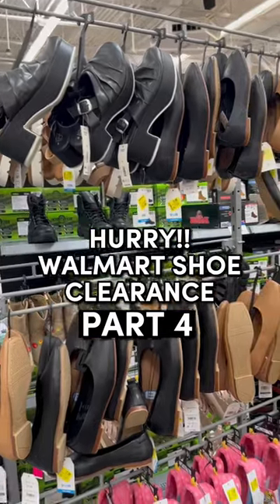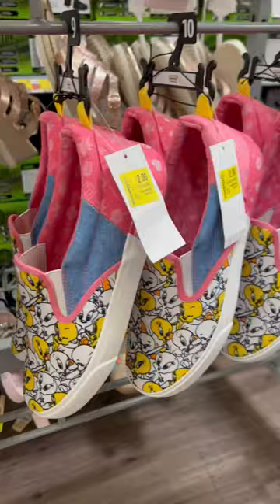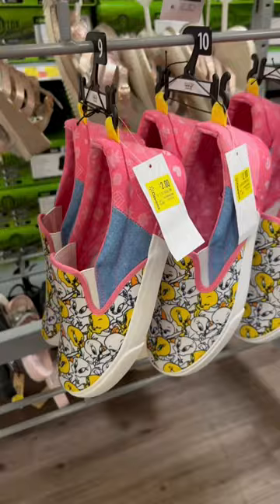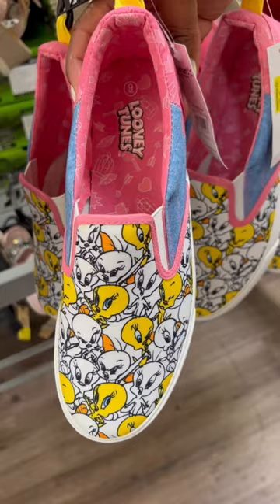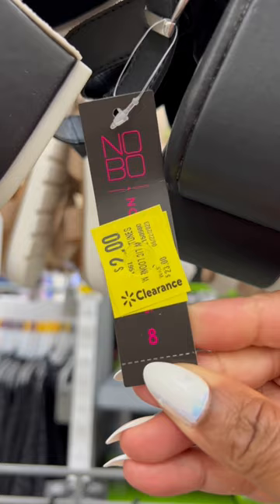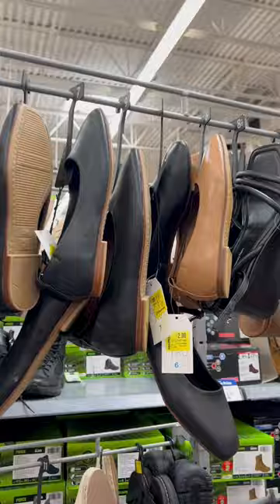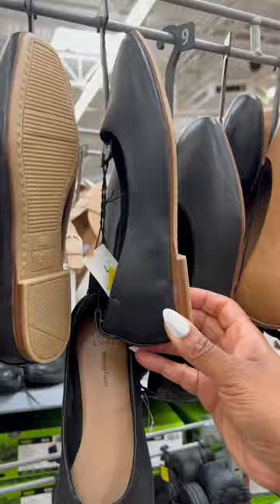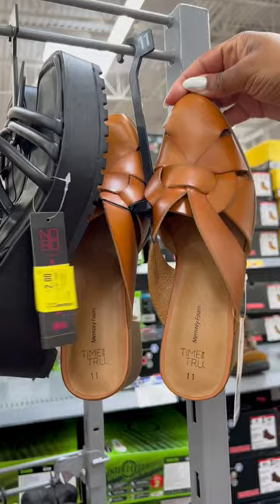$2 Shoes at Walmart! I can’t believe this!